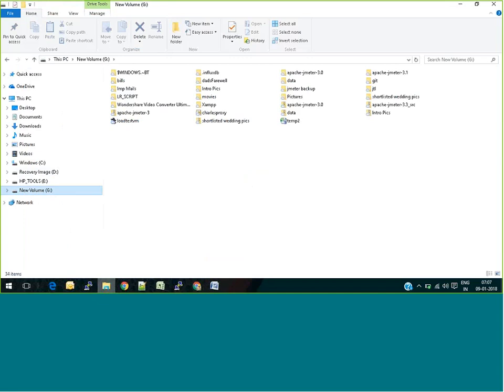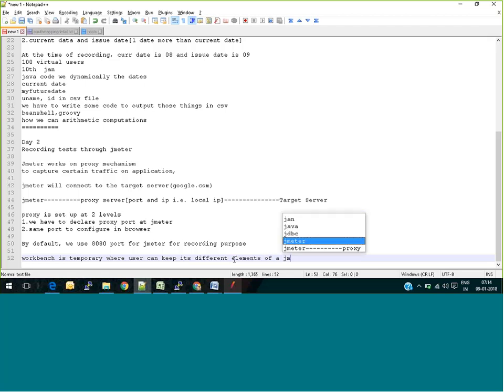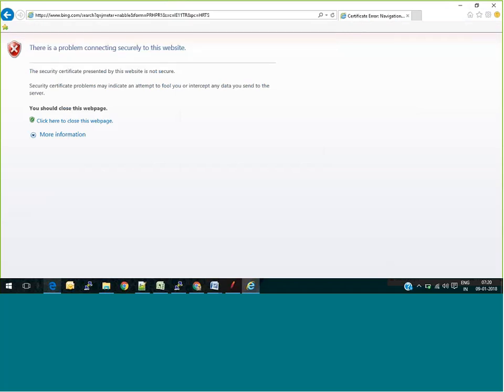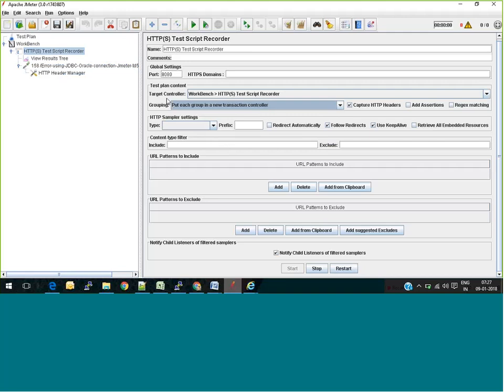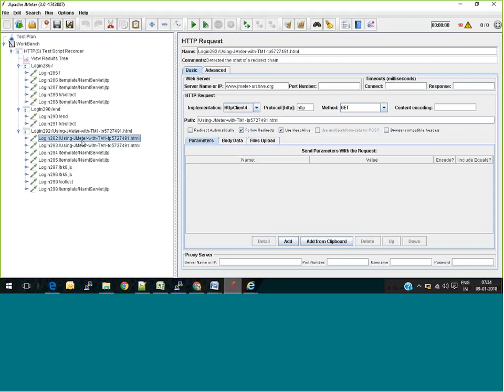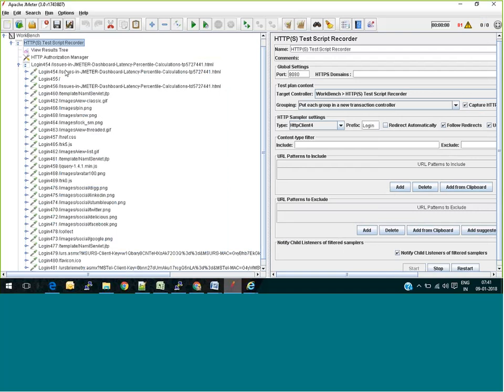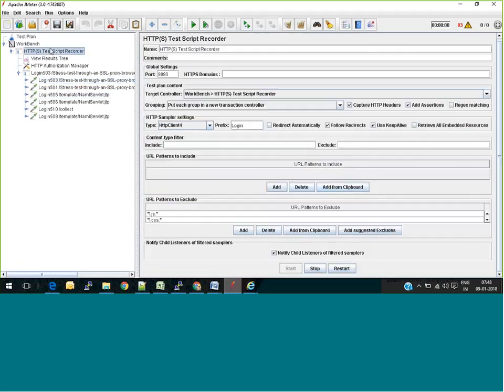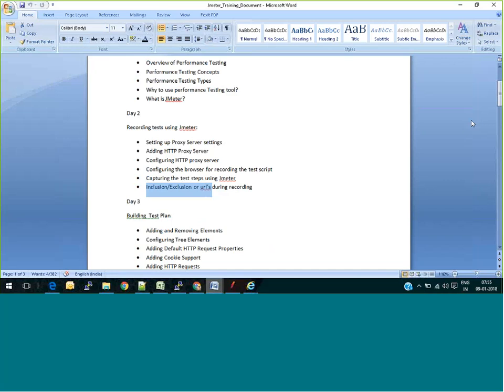Jmeter Training Trial Class 2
Jmeter Training Day 2